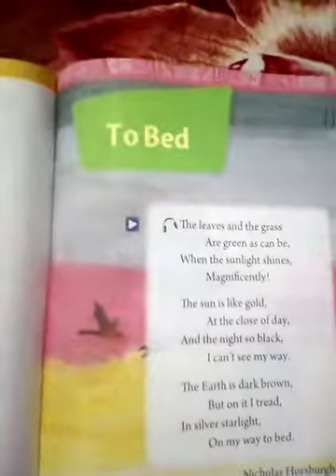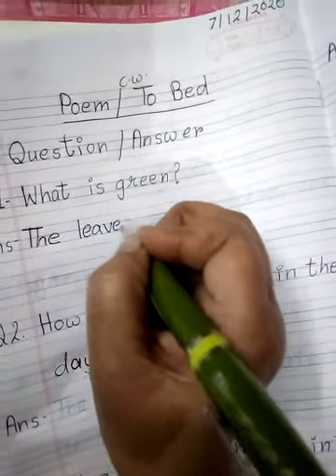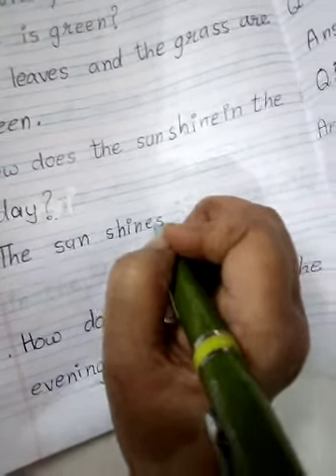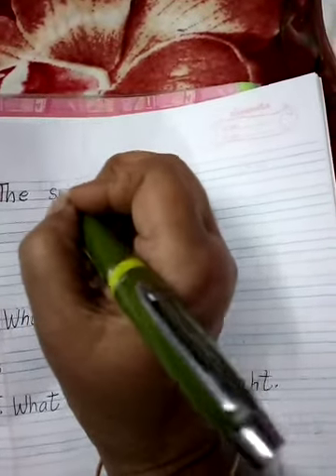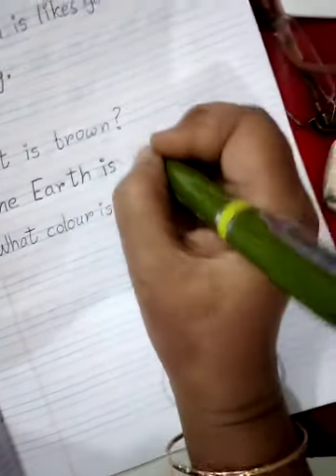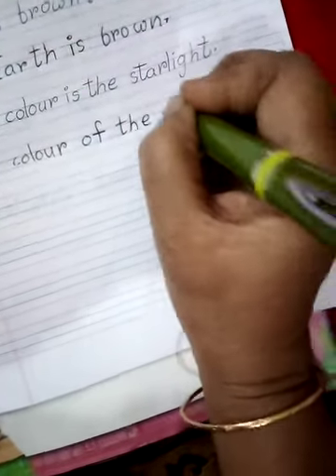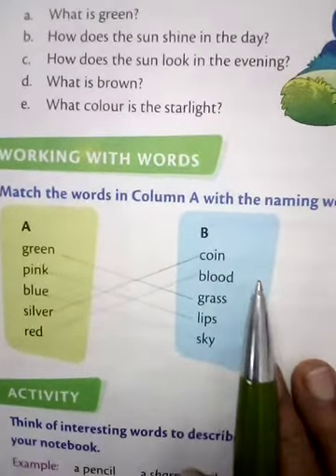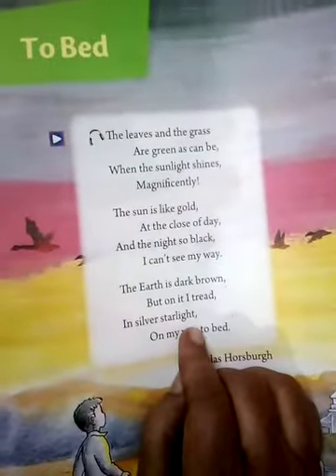Class 1 ll English Literature ll Poem ll To Bed ll Question Answer